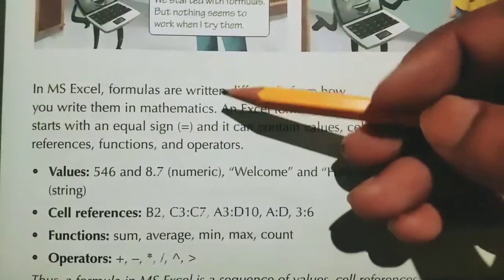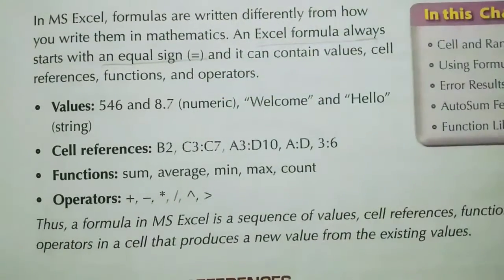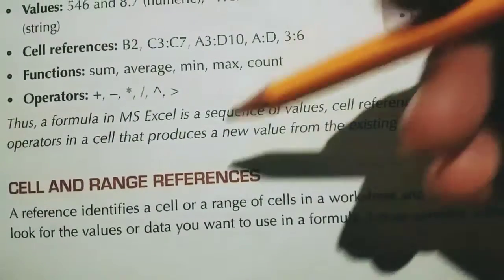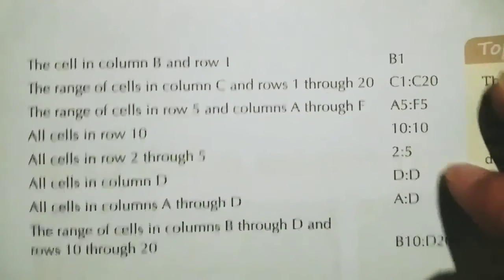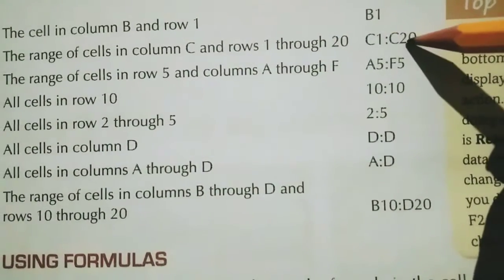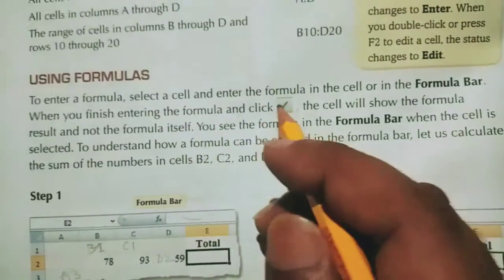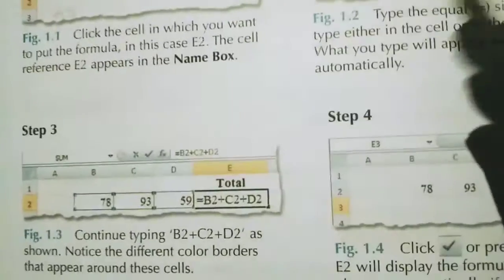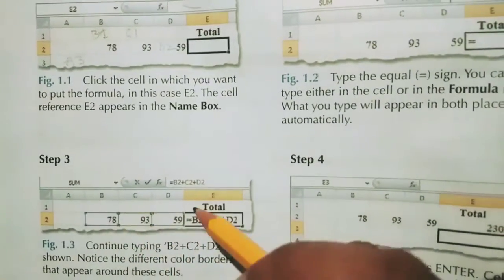Class 7 | Computer | Formula in MS Excel | Video 1